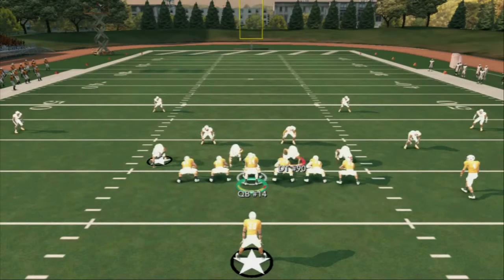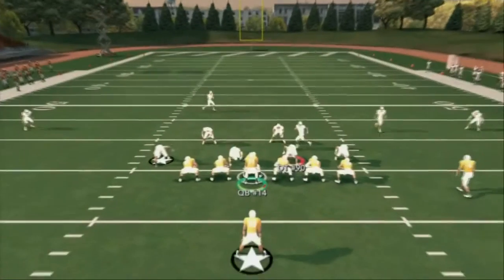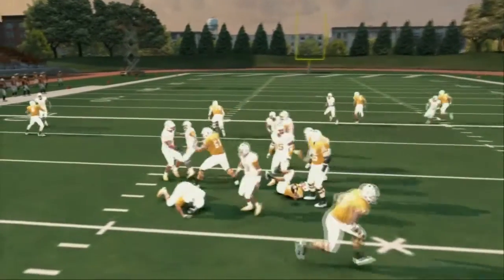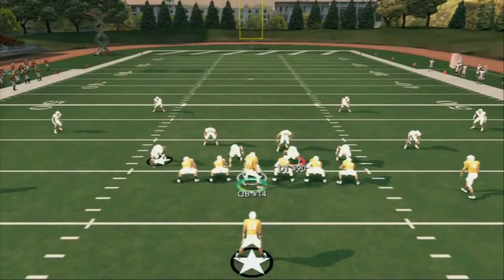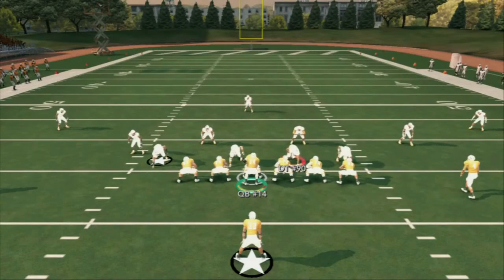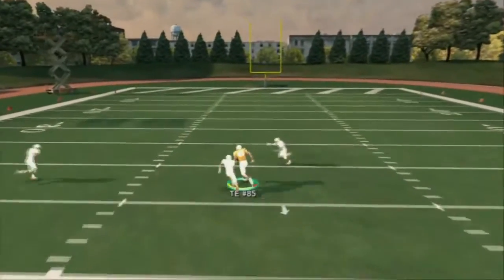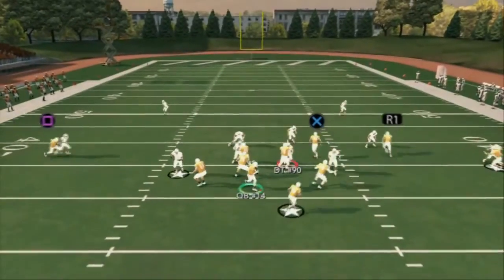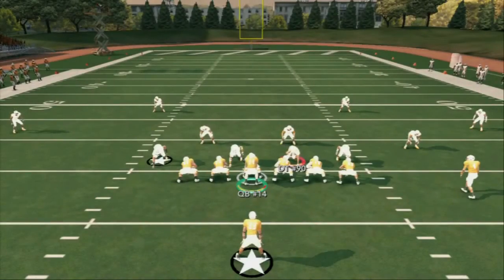NCAA Football 14| Free Offensive Ebook| Singleback Y Trips Breakdown